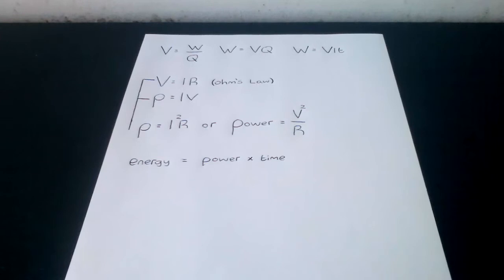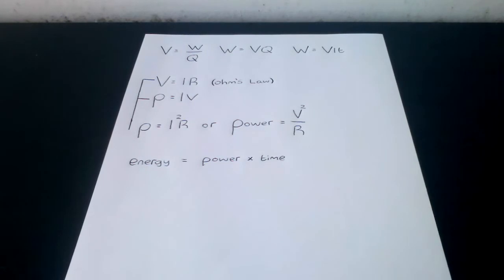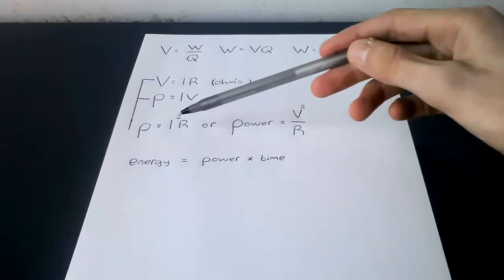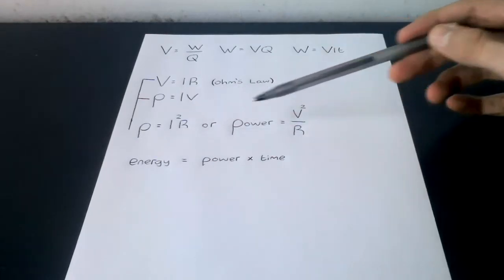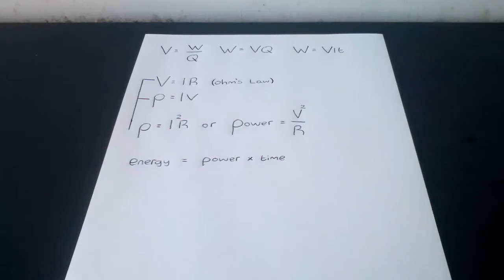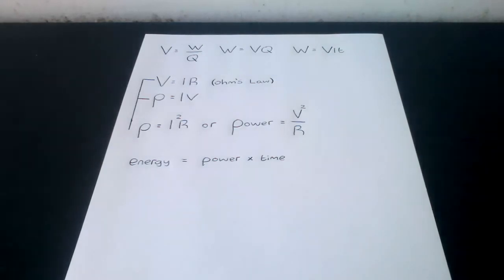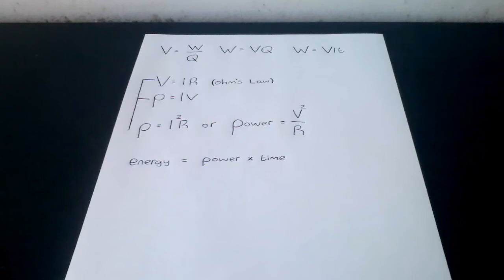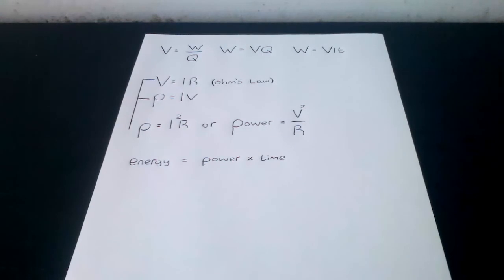A level physics: Power and Energy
In this video we will be discussing the concept of power and energy, with examples and explanations of the Kwhr, (kilowatt hour)